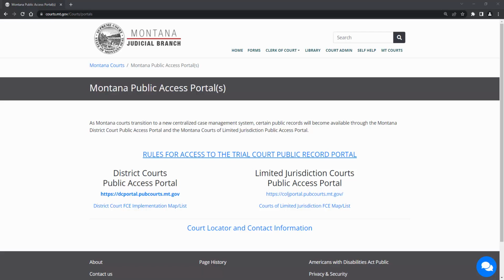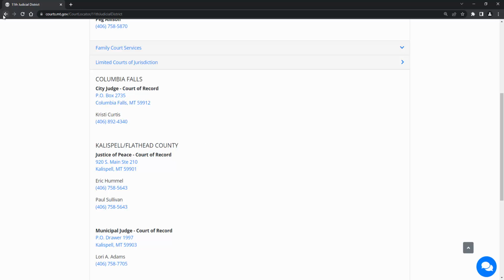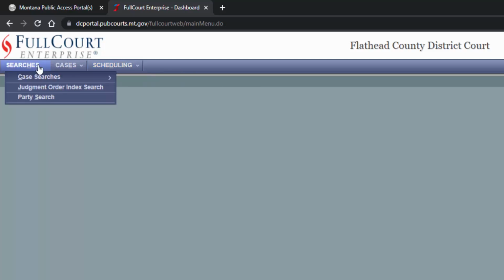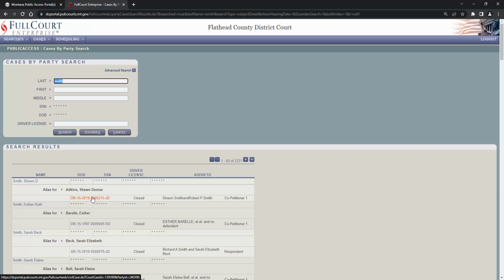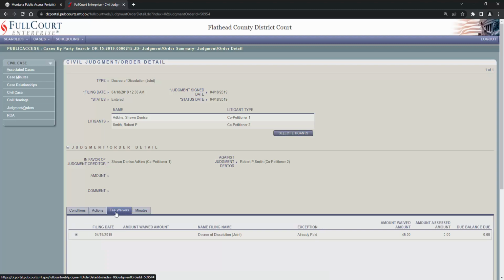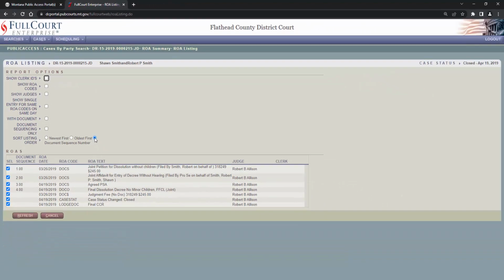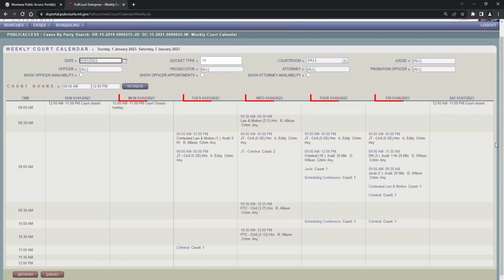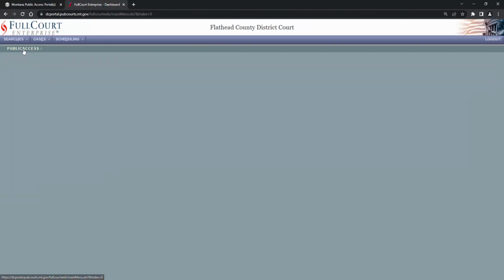Montana Courts Public Portal Instructional Video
As Montana courts transition to a new centralized case management system, certain public records will become available through the Montana District Court Public Access Portal and the Montana Courts of Limited Jurisdiction Public Access Portal.